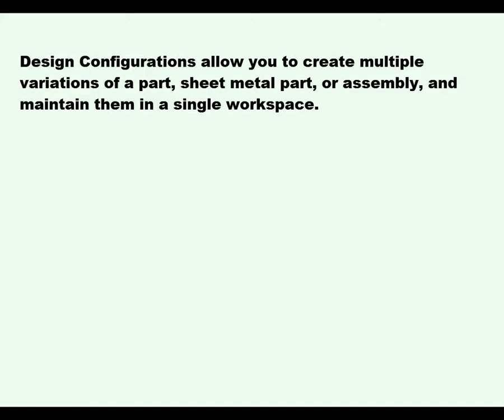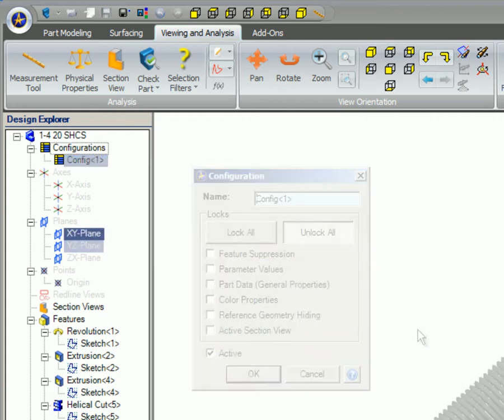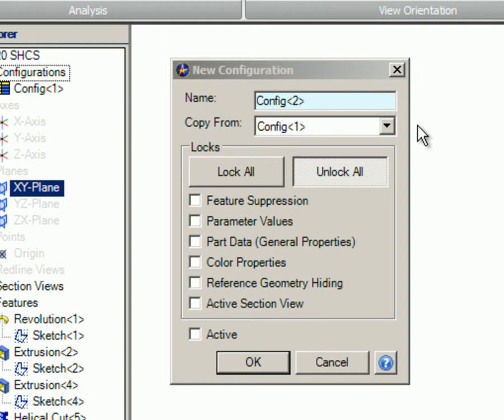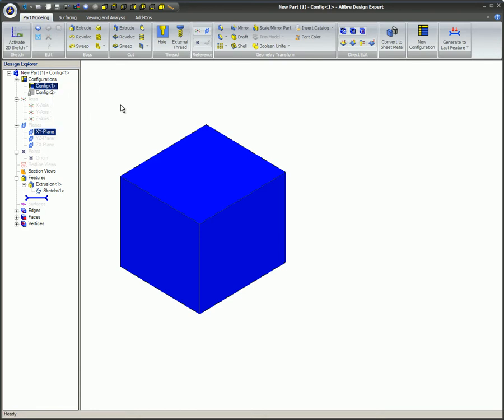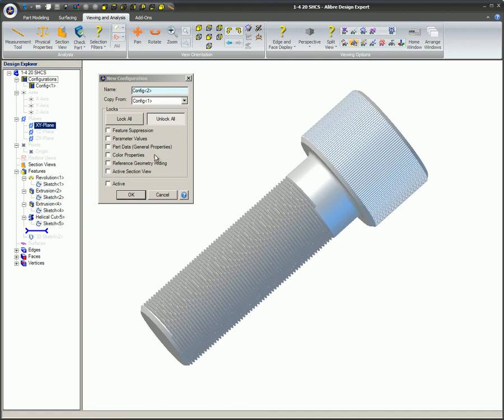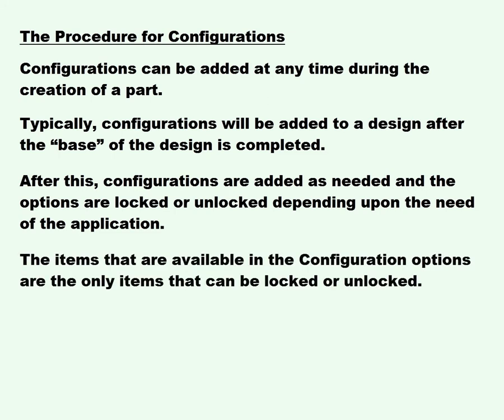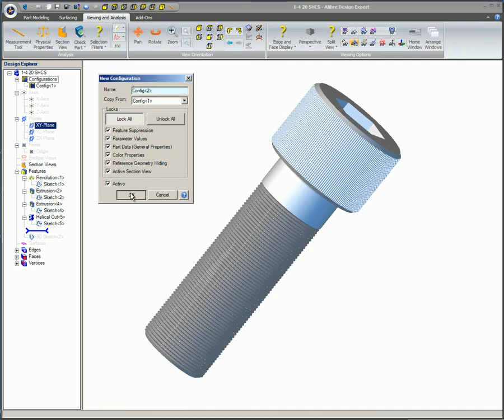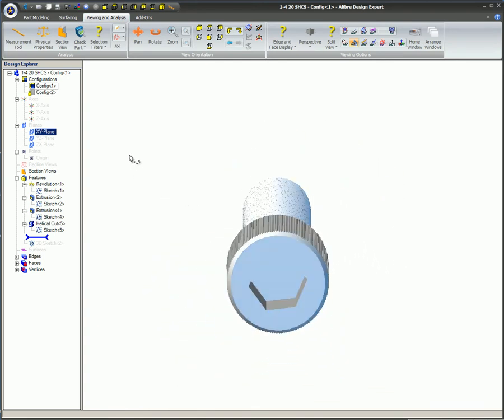Configurations in Alibre Design (Legacy Interface)